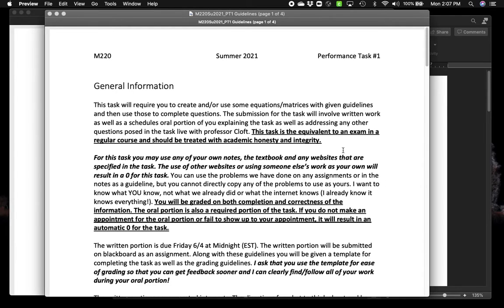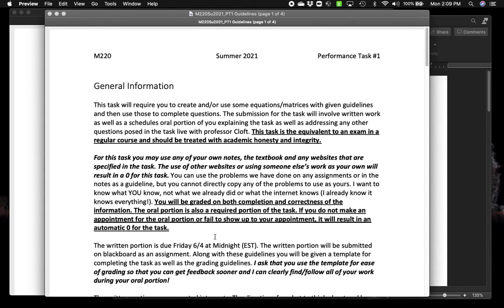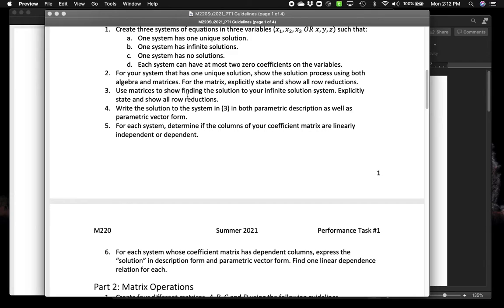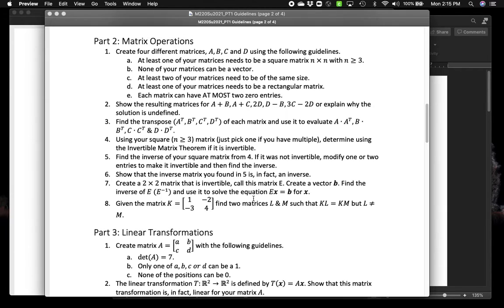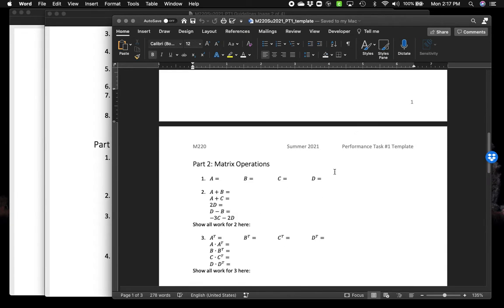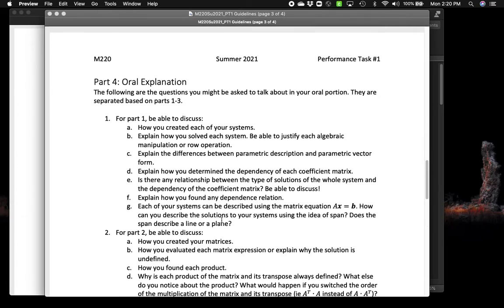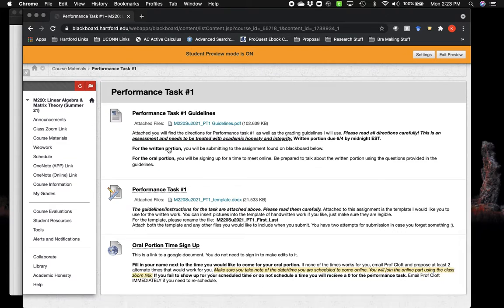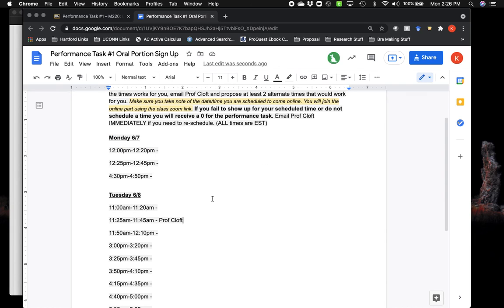M220 Summer 2021 Performance Task #1 Video Walkthrough